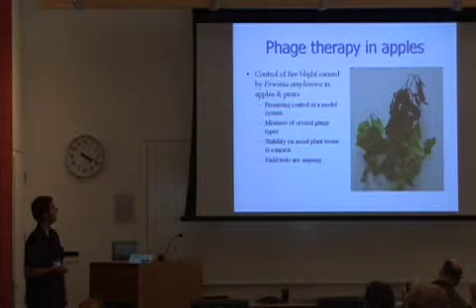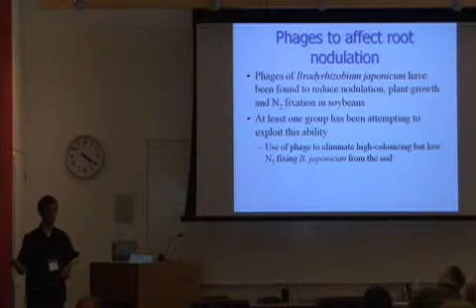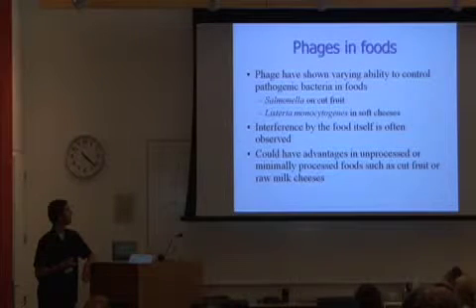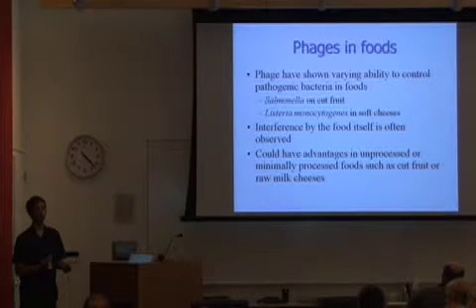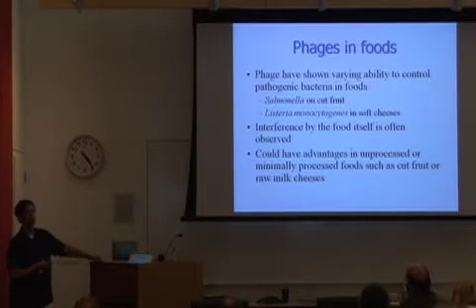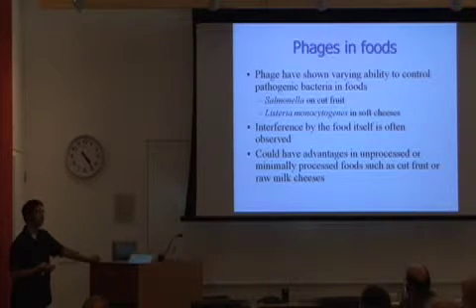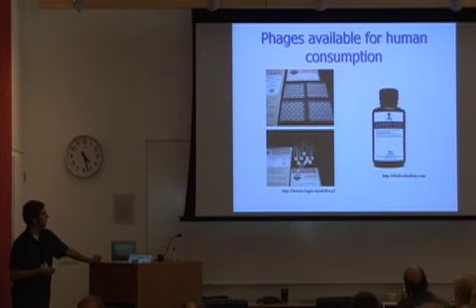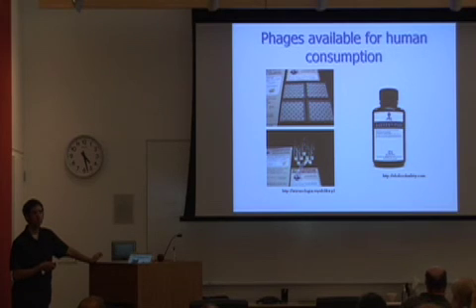Gill Lecture Chap 5